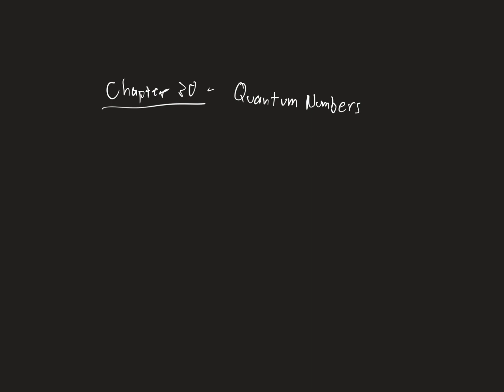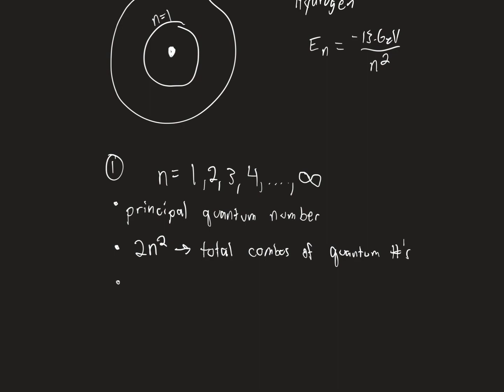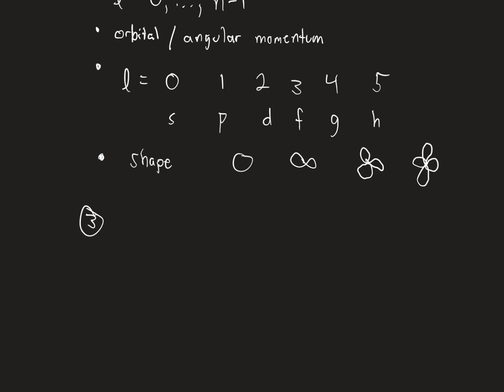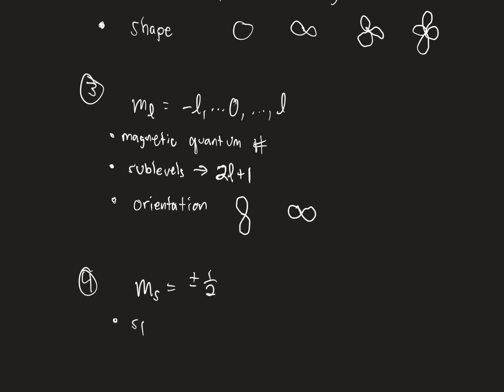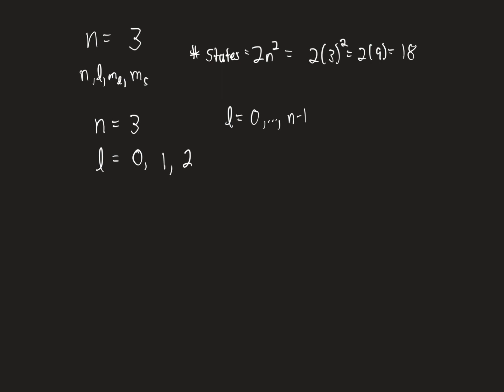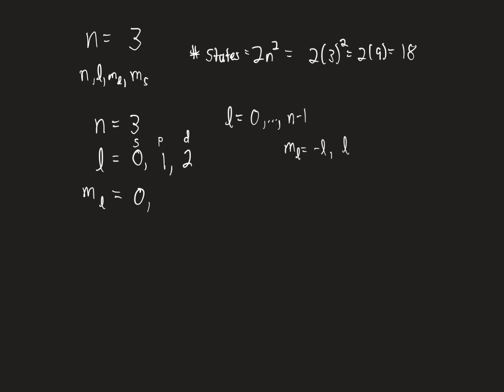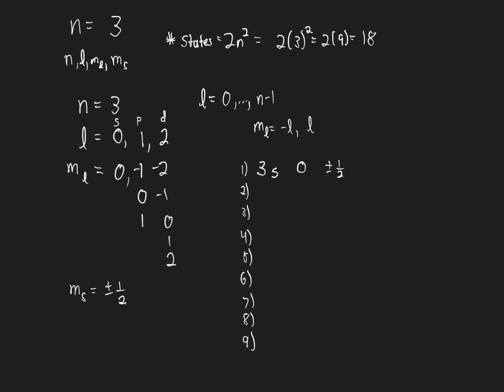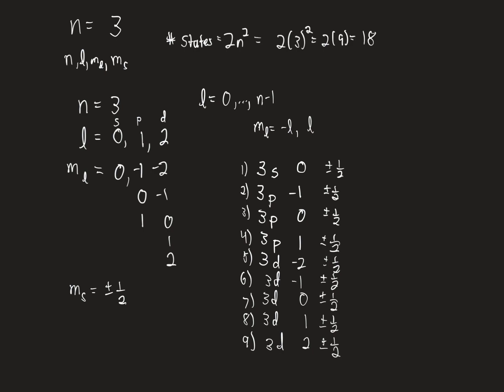PHYS162 CH30 SP23